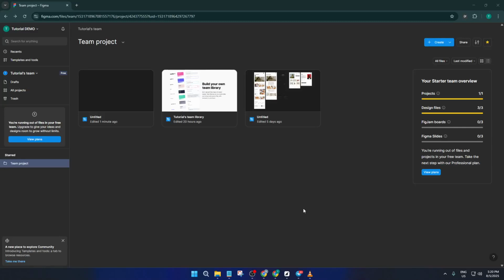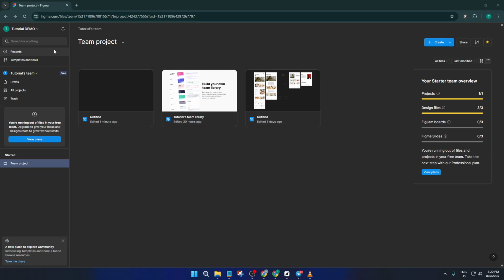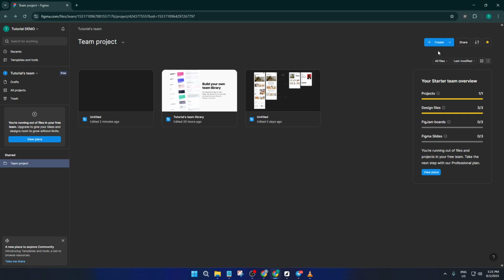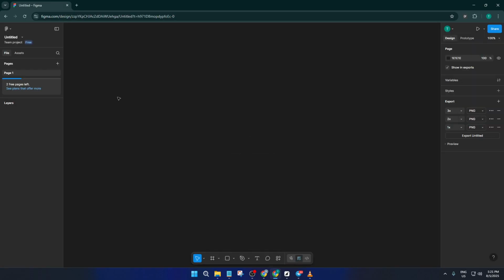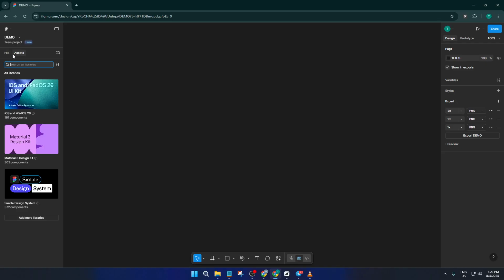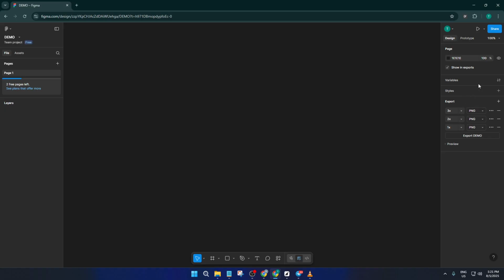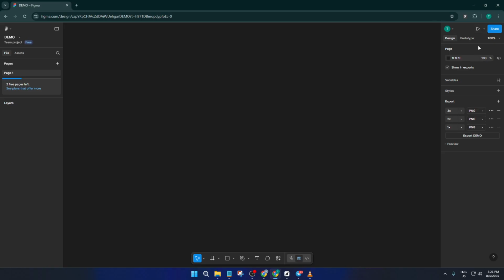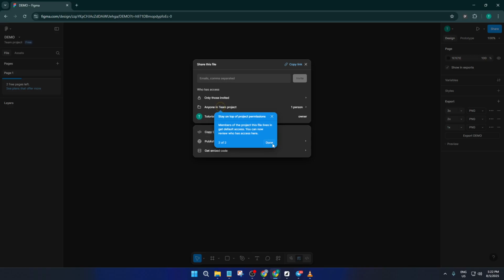How To Use Figma? (Easiest Way) (2026 Guide)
Learn how to use Figma with this step-by-step beginner's tutorial! Whether you're a designer, developer, or a complete novice, this guide covers all the essentials to help you get started with Figma on both web and desktop platforms.

⏱️ Timestamps:
00:00 Introduction
00:45 Figma Overview & Account Setup
02:15 Navigating the Figma Interface
04:10 Creating Your First Project & Frame
06:00 Using Basic Tools: Shapes, Text, and Colors
09:30 Working with Components and Assets
12:20 Sharing & Collaboration Features
14:00 Exporting Designs & Next Steps

Supported on Figma Web and Desktop.

By the end of this tutorial, you'll have the skills to start creating your own designs and collaborate seamlessly in Figma.